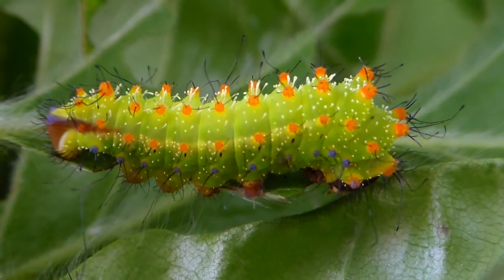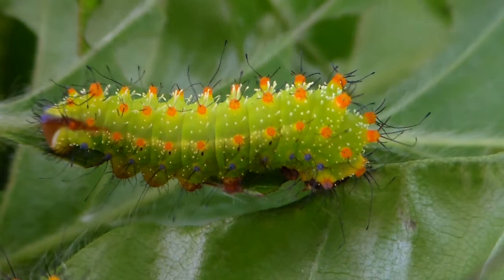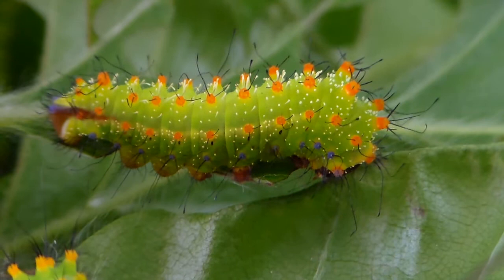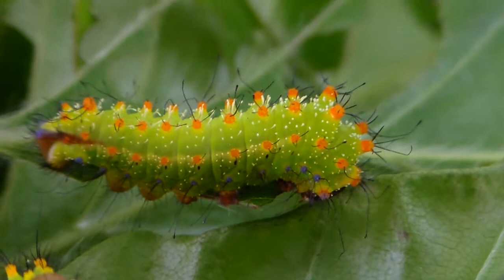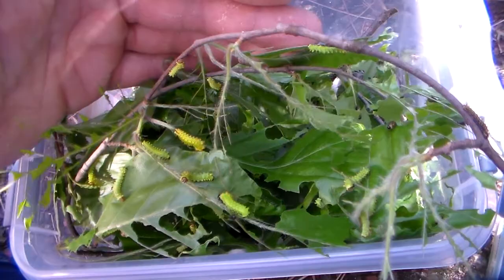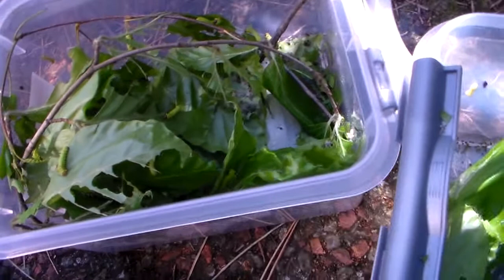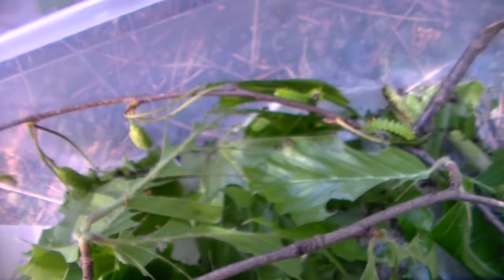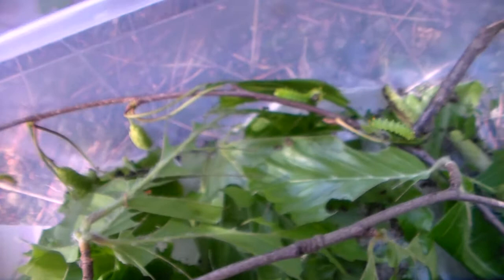Actias mystery moth (artemis, sjoeqvisti?).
Actias sp. rearing